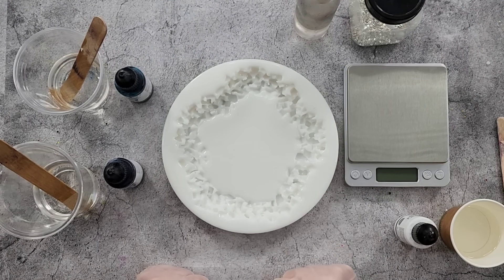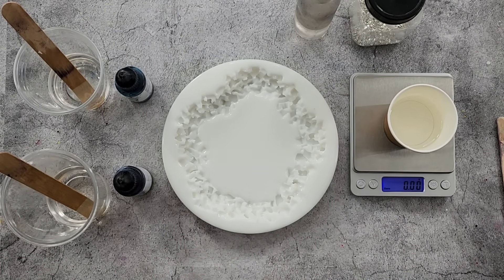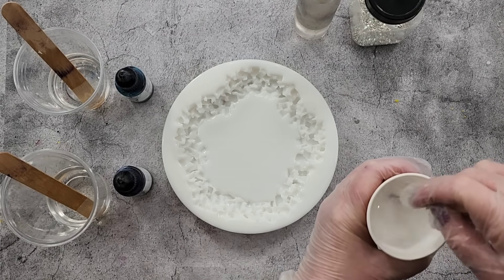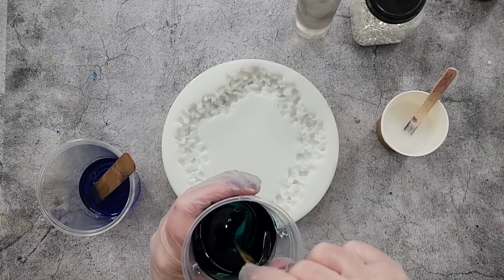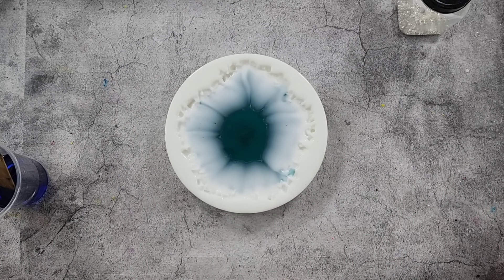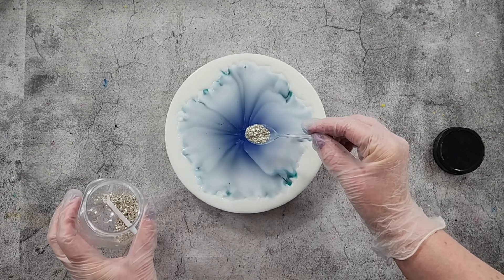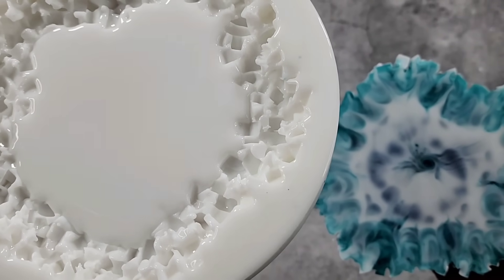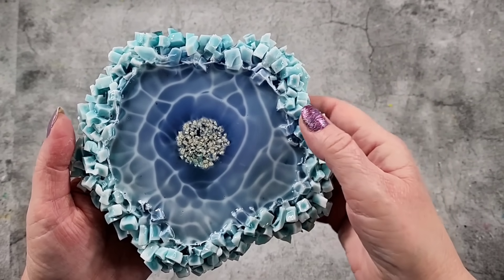#1913 Resin Crushed Ice Effect In A Brand NEW Mold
Resin Crushed Ice coaster.
I used Art Pro Transparante resin to make this amazing Coaster. Here is the link to my Geode QUARTZ Edge Coaster silicone mold